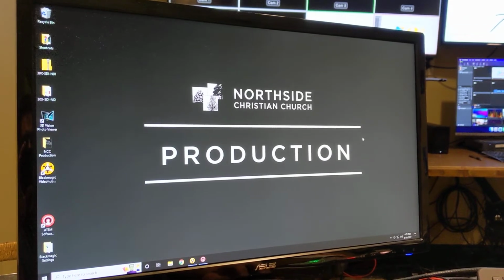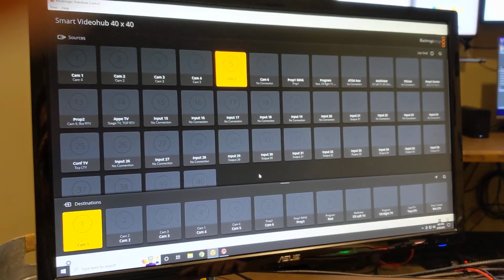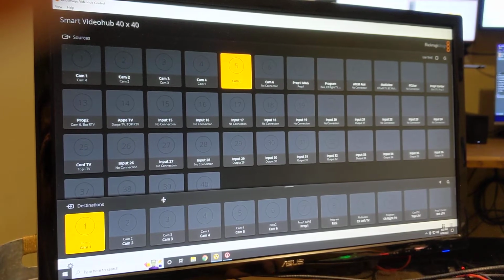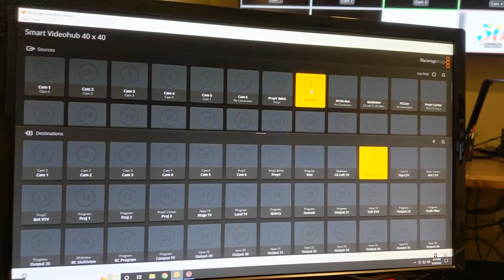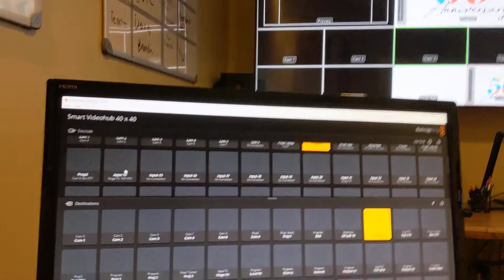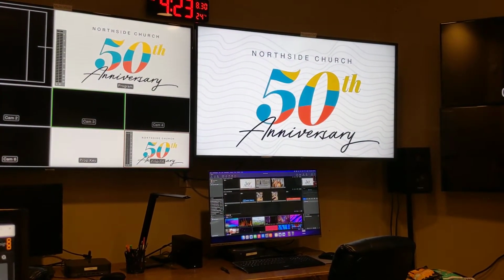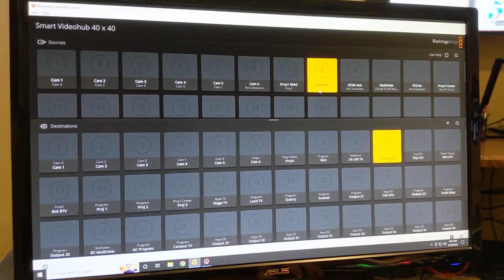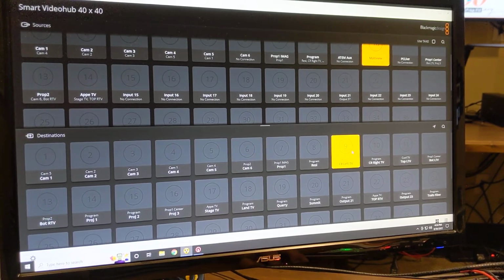Blackmagic video router tutorial